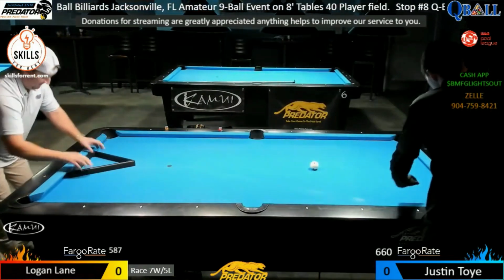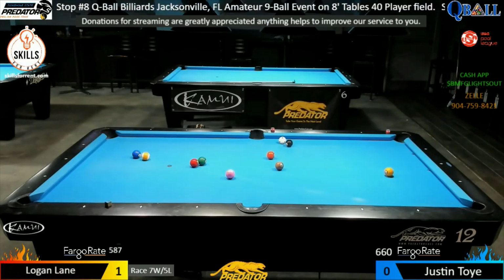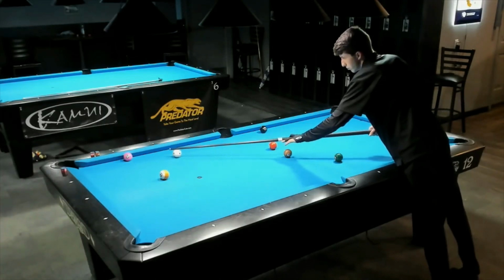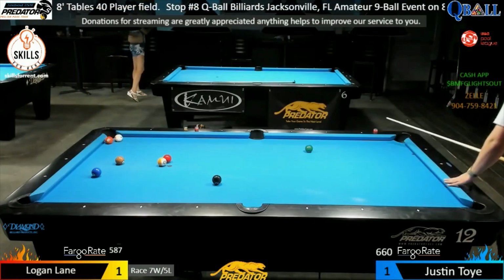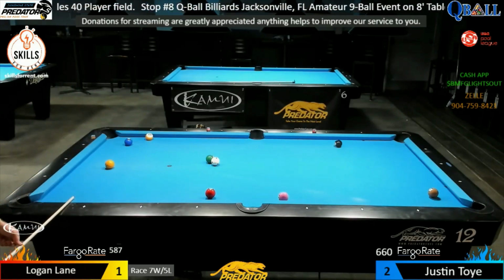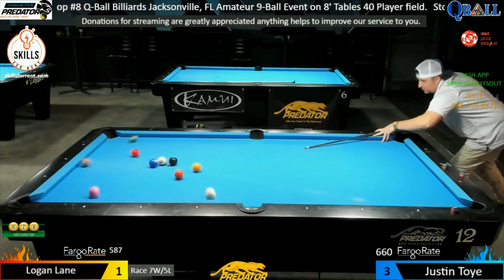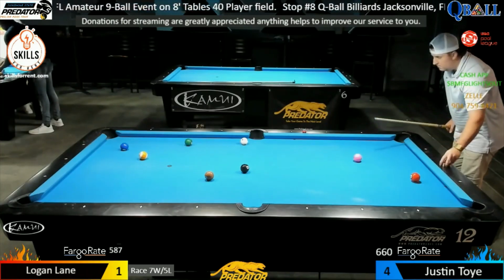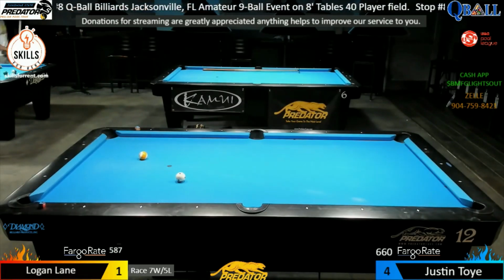Logan Lane vs Justin Toye | 2021 Q-Ball Billiards Jacksonville, FL Amateur 9-Ball Match 10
Logan Lane vs Justin Toye One Loss side action race to 5 on 8' tables.
You get some of the best talents in pool from top amateurs and pro level pool players!